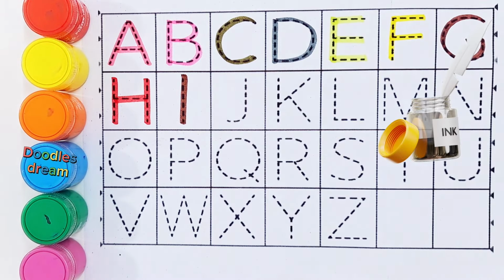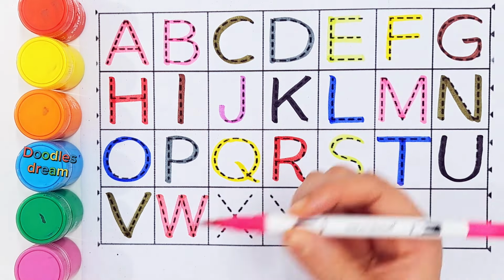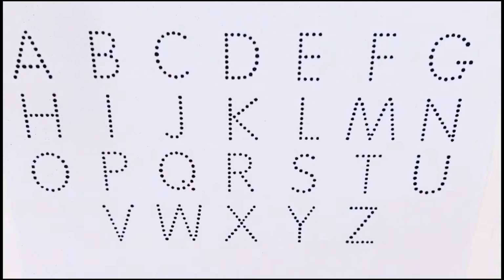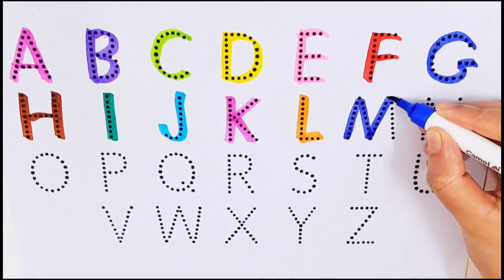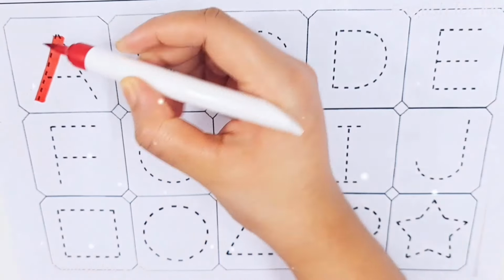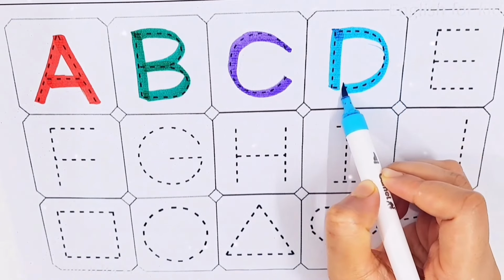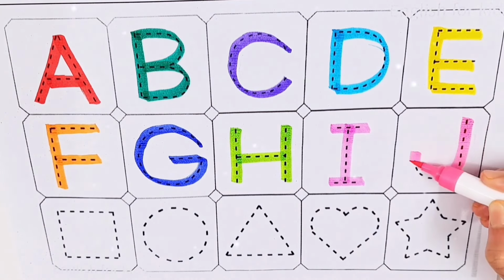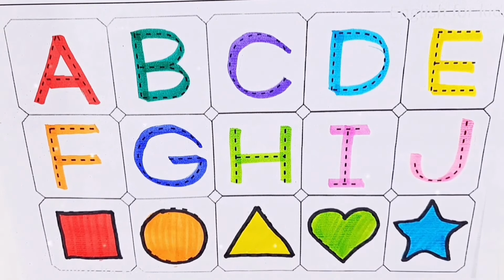ABCD Alphabet|numbers counting | shapes drawing. Toddlers learning vedio. abcd alphabets song.